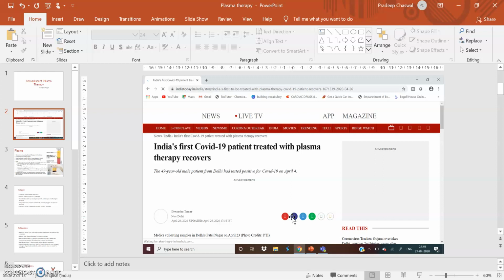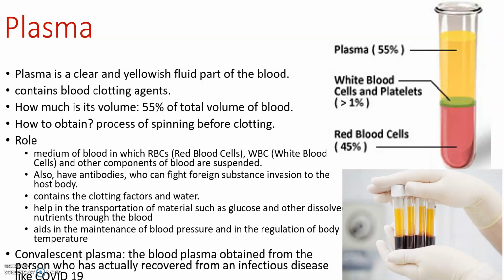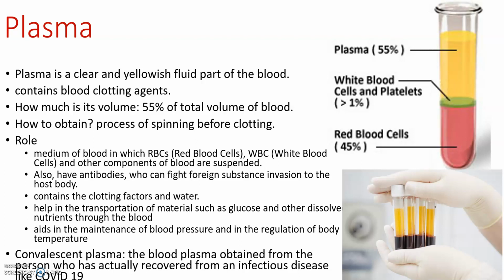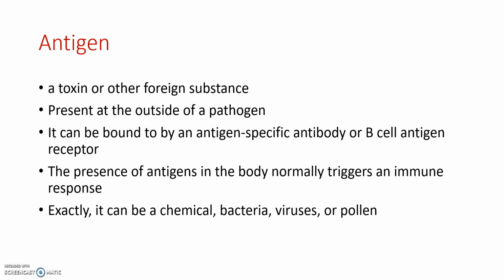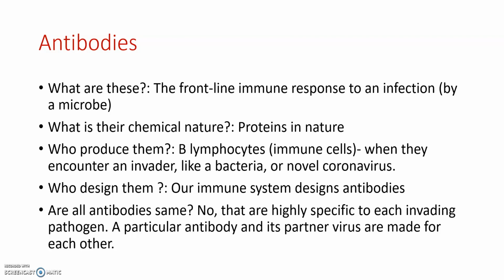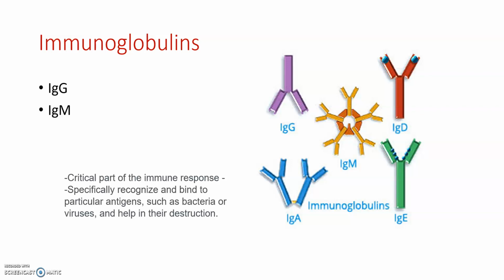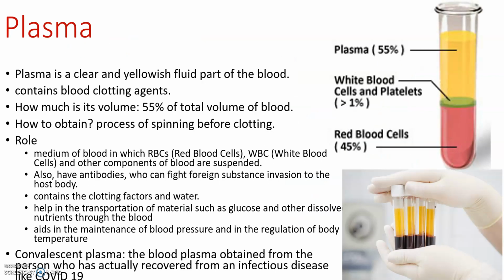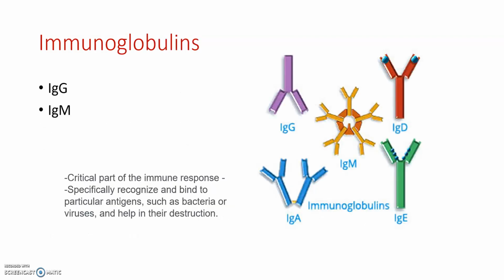Convalescent Plasma therapy - Part 1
This video is about the science behind 'Plasma therapy'
The links some good books are: